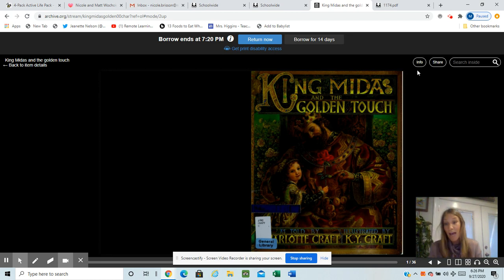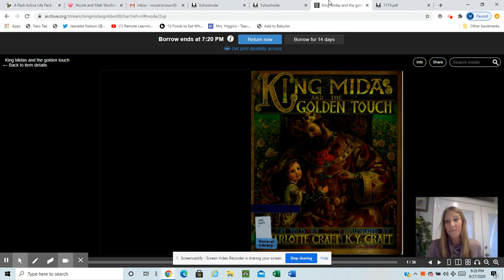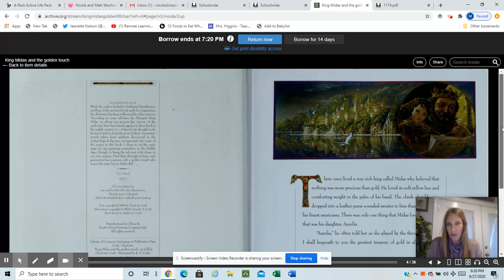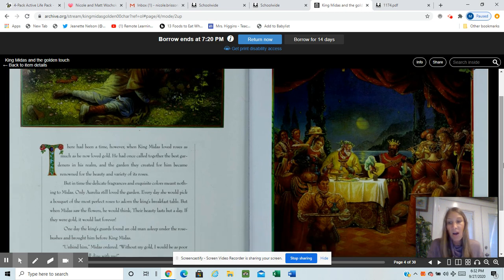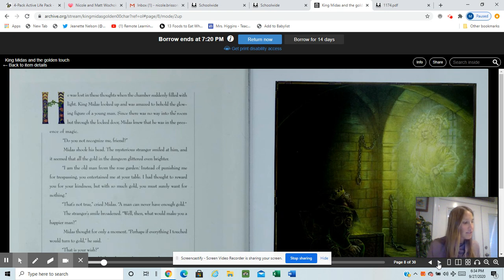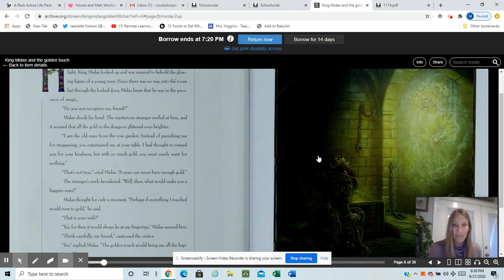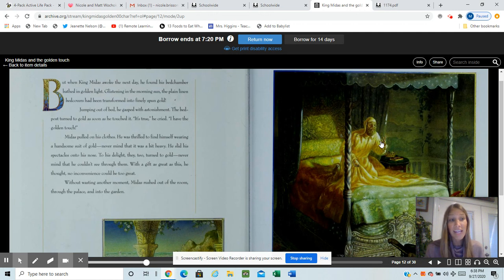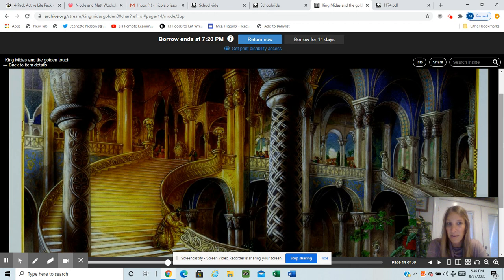King Midas (part 1)